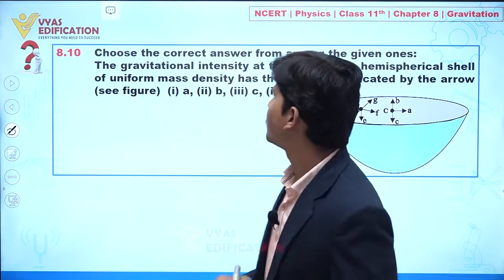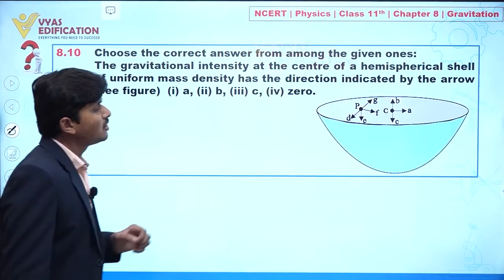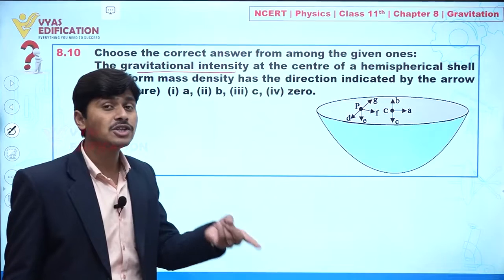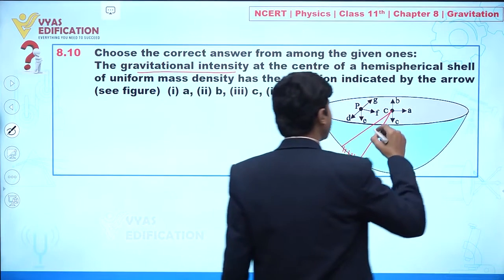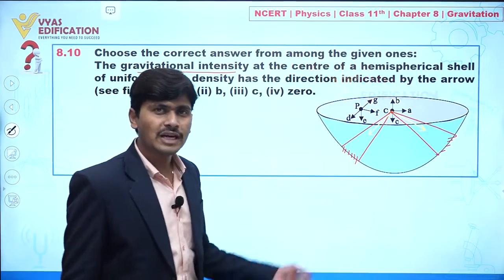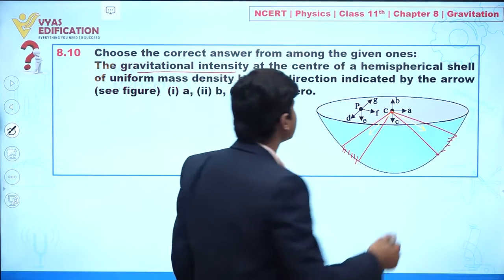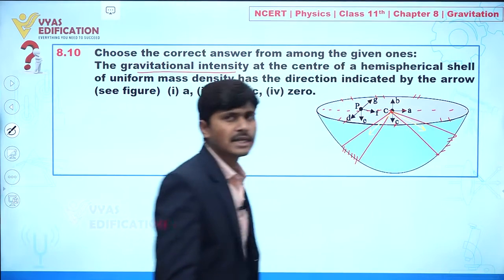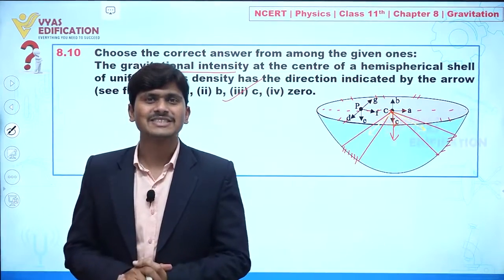NCERT 11th Physics Chapter 8 Q 10 Gravitation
8.10  In the following two exercises, choose the correct answer from among the given ones: The gravitational intensity at the centre of a hemispherical shell of uniform mass density has the direction indicated by the arrow (see Fig 8.12) (i) a, (ii) b, (iii) c, (iv) 0.

12th Passed or currently in 12th  Students - Path Breaker JEE (1 Year online exhaustive course)

For NEET
12th Passed or currently in 12th  Students - Path Breaker NEET (1 Year online exhaustive course)

CBSE Solutions
NCERT Solutions
NCERT 11th
NCERT 11
CBSE 11th
11th Solutions